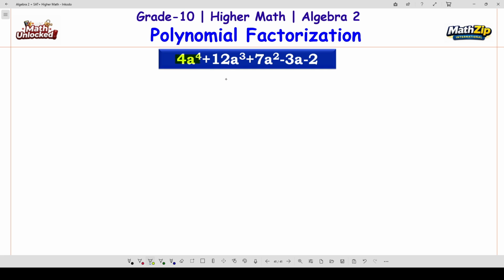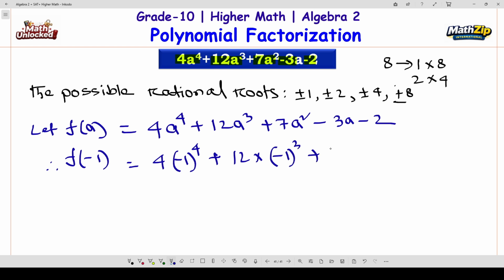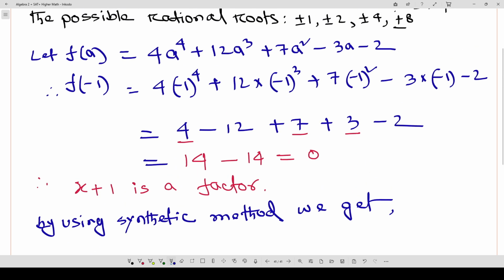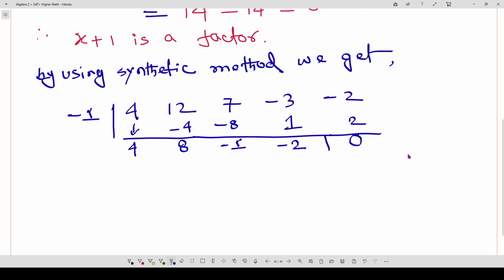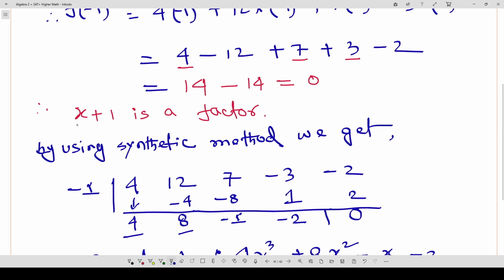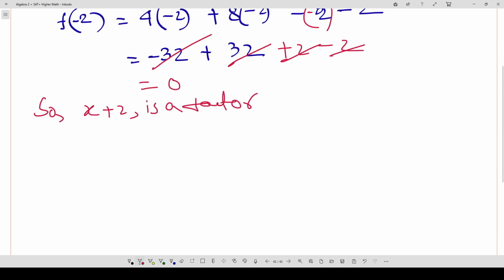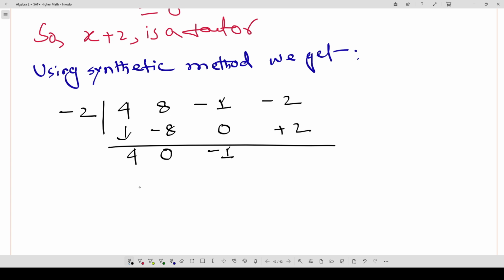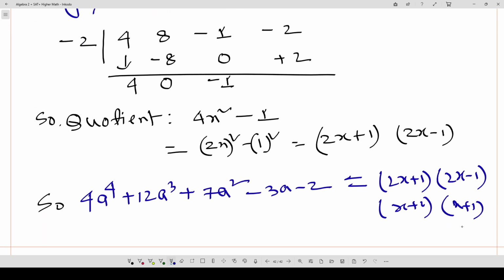Grade 10 Algebra: Solving Polynomial Factorization using Synthetic Division Method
Learn how to factorize a quartic polynomial step by step using the synthetic division method. In this video, we solve:

4a^4+12a^3+7a^2-3a-2

and find the factors easily using the factor theorem and synthetic division technique.

This algebra lesson is useful for:
✅ Grade 9–10 Mathematics
✅ GCSE / O-Level Math
✅ IGCSE Algebra
✅ Polynomial Factorization Practice
✅ Exam Preparation

Watch till the end to understand how to find roots and factorize higher-degree expressions quickly.